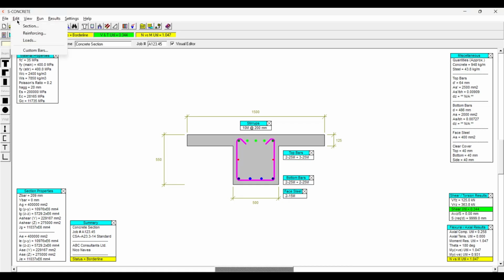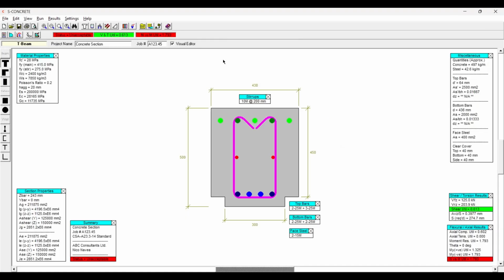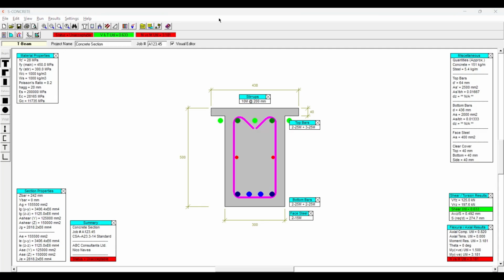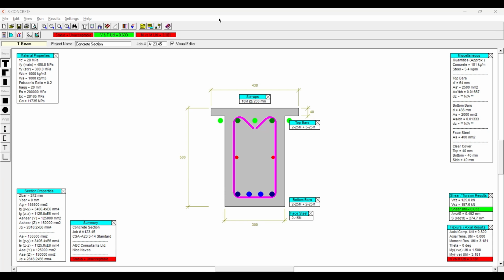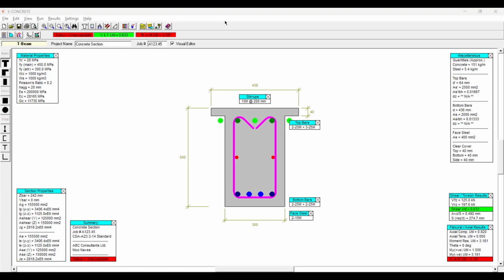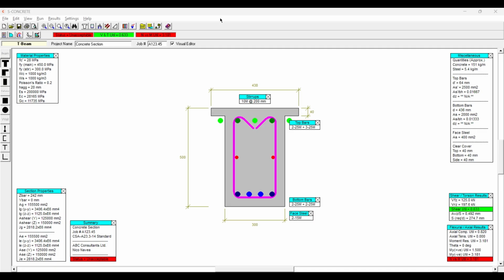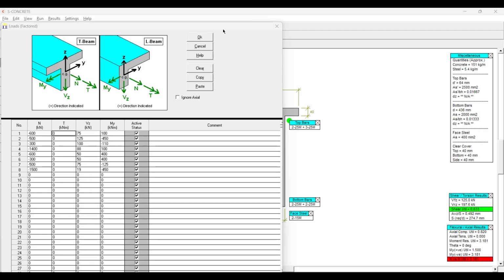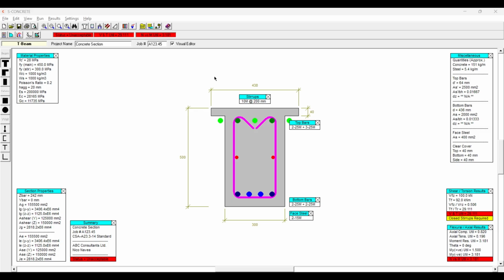Navea SIM101 MIT214 FINAL PROJECT